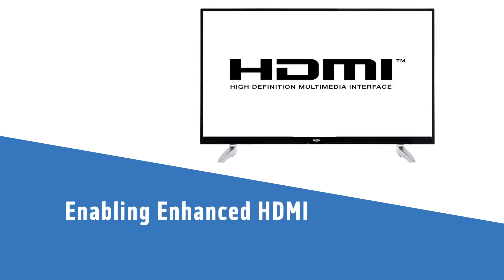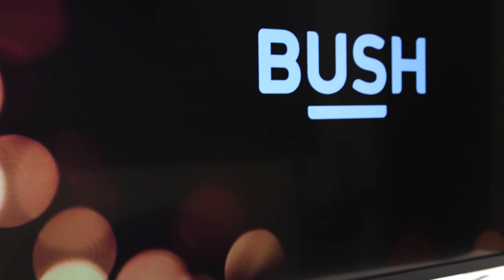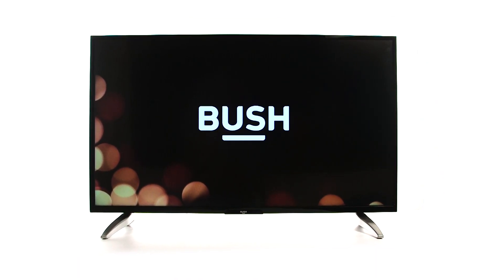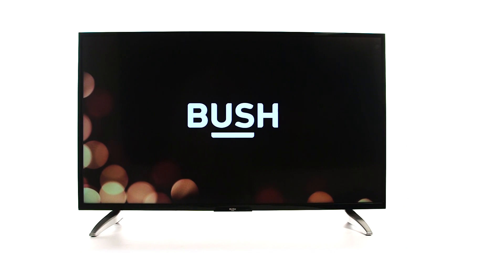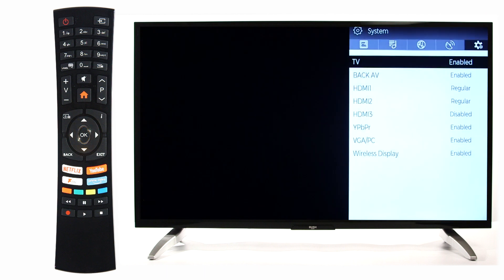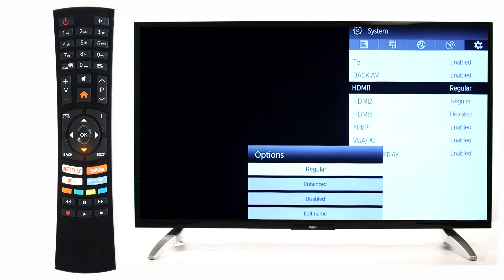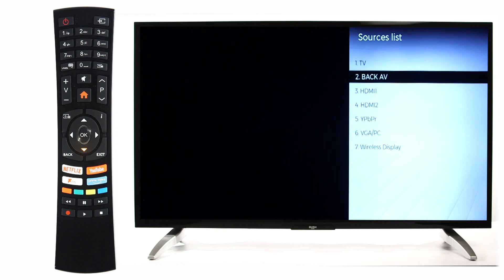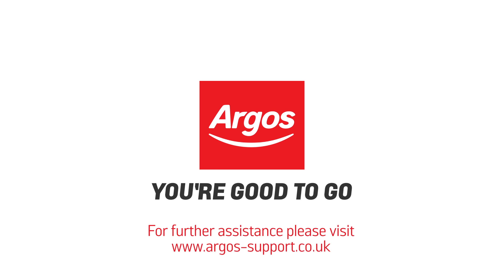Enabling Enhanced HDMI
In this Argos Support video we will show you how to enable enhanced HDMI.

You may want to enable enhanced HDMI if you have a 4K Television with an input that is also 4K.

In this video we show how to enable enhanced HDMI on a Bush TV but most televisions will follow a similar process.